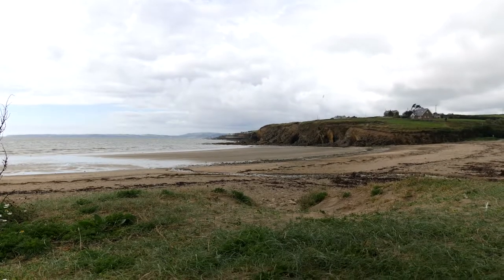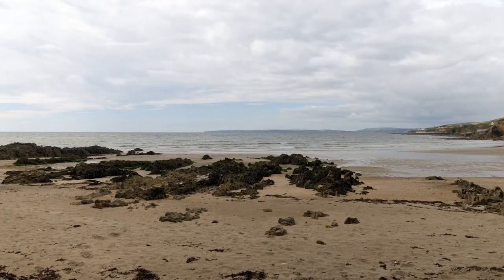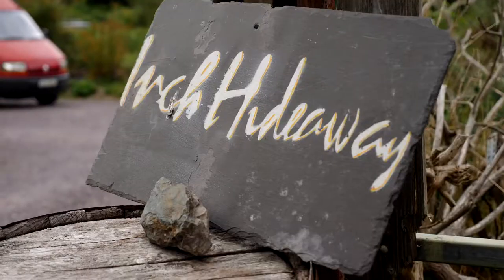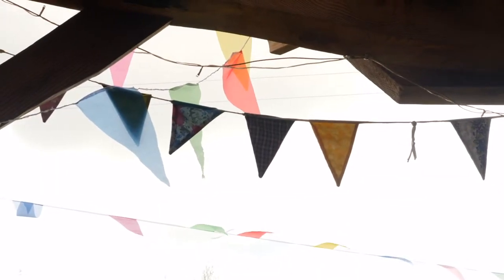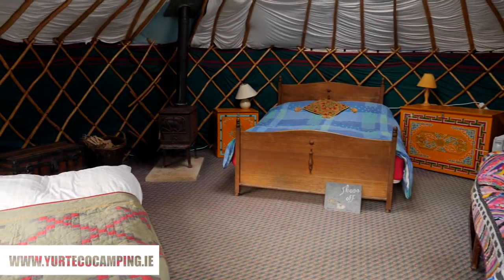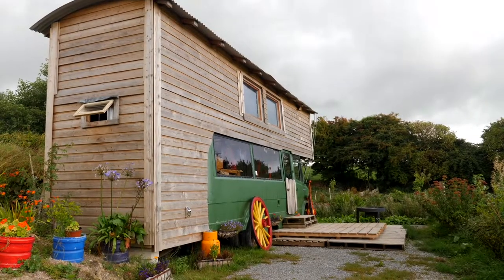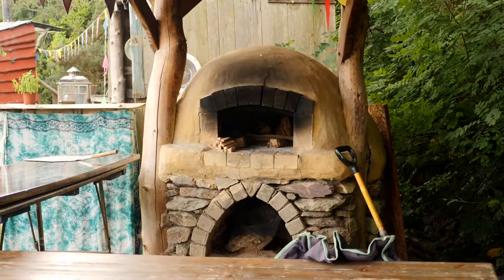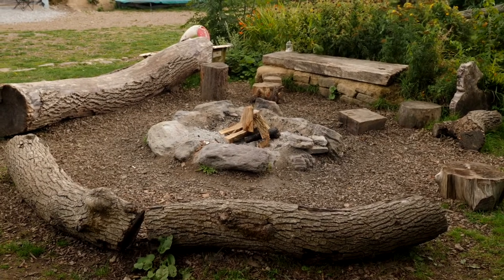Ring of Cork - Episode 10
We are delighted to share our final episode of the Ring of Cork Travel series with OnTheQT.ie. This week we went on a road trip to explore Whitegate and the beautiful surrounding beaches. We are went on a night away with a unique twist at Inch Hideaway.